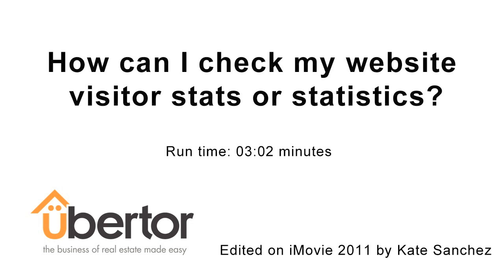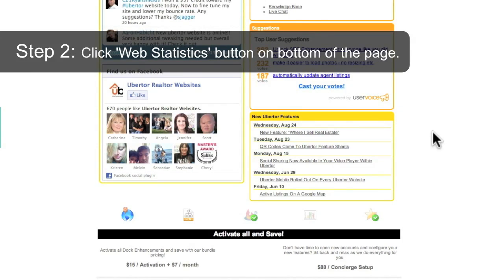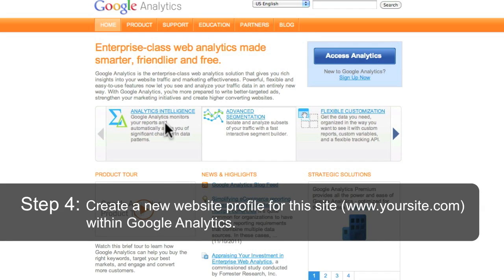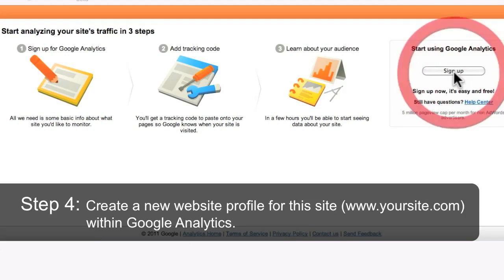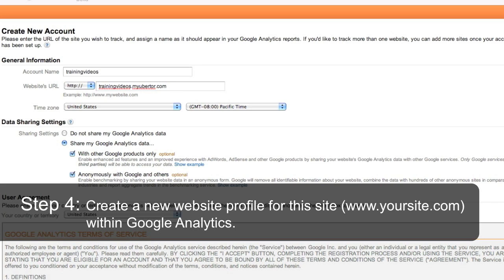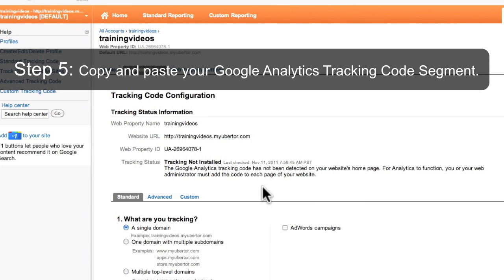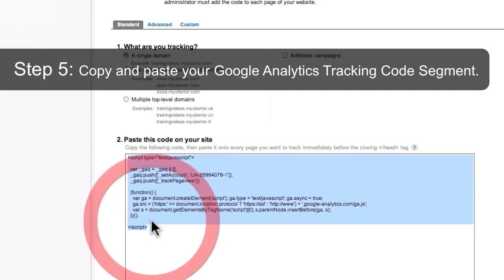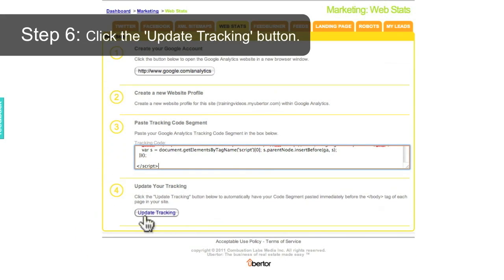How can I check my website visitor stats or statistics?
An Ubertor knowledge base video on how to check your website visitor stats or statistics.